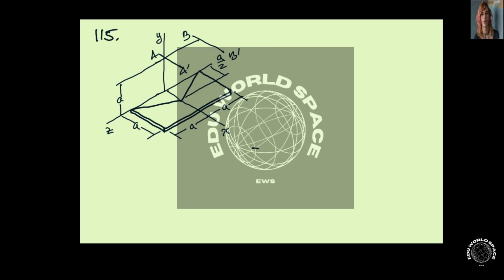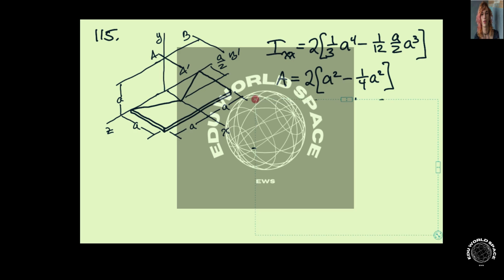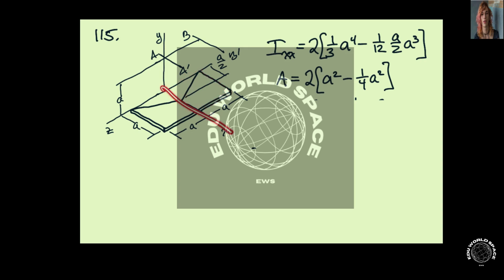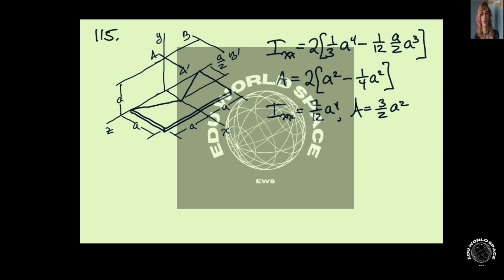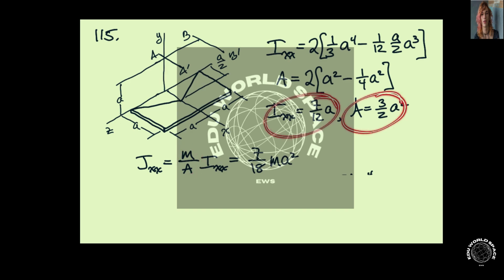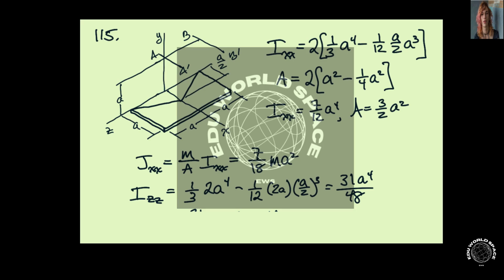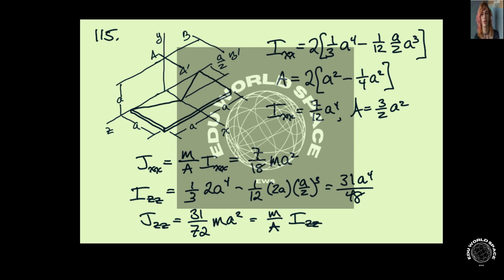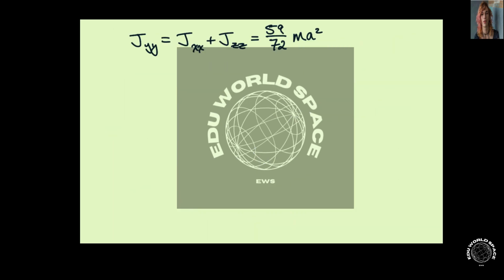A piece of thin, uniform sheet metal is cut to form the machine component shown. Denoting the mass o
A piece of thin, uniform sheet metal is cut to form the machine component shown. Denoting the mass of the component by determine its mass moment of inertia with respect to the axis, the axis.